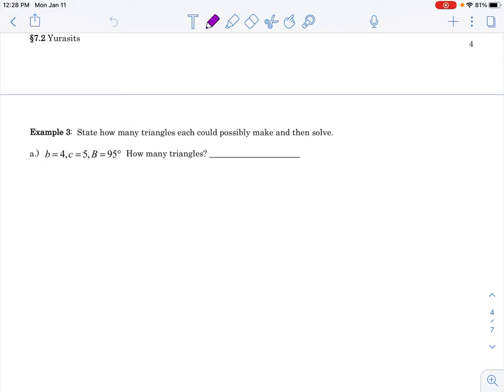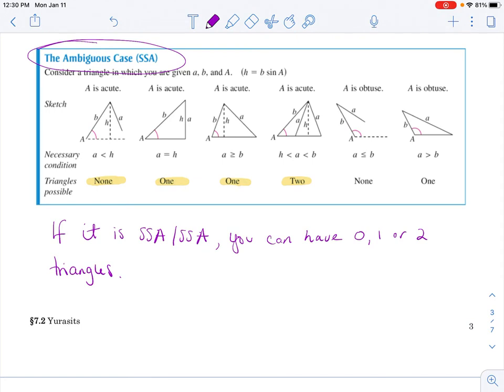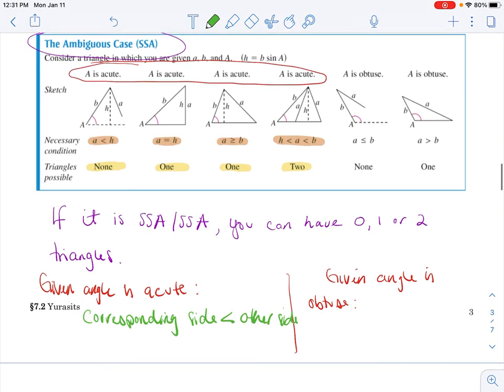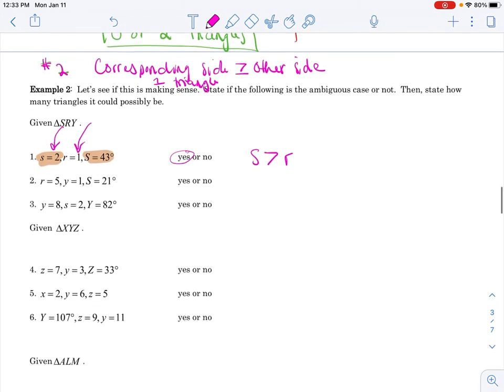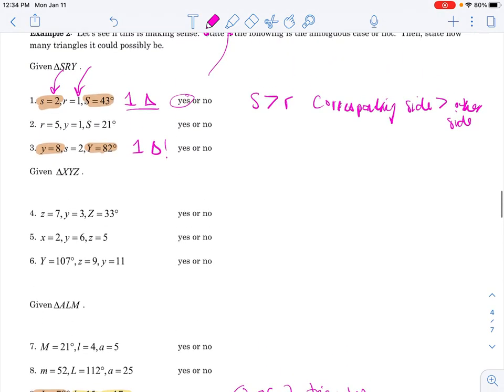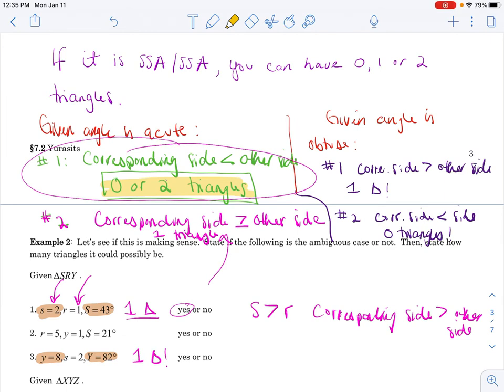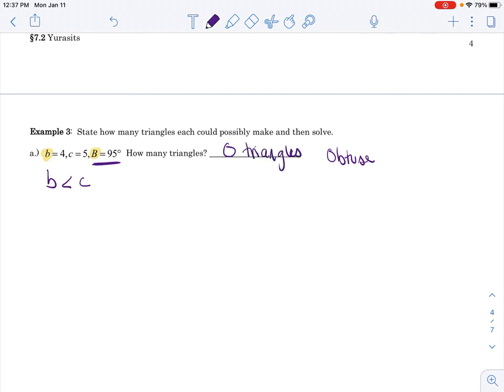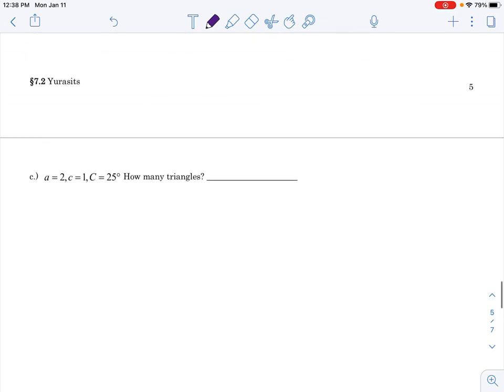How Many Triangles?